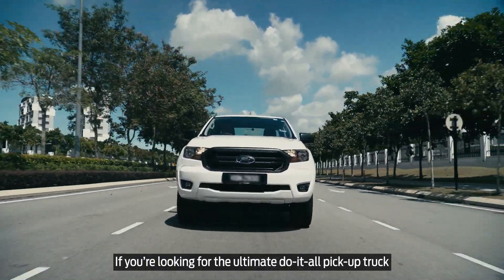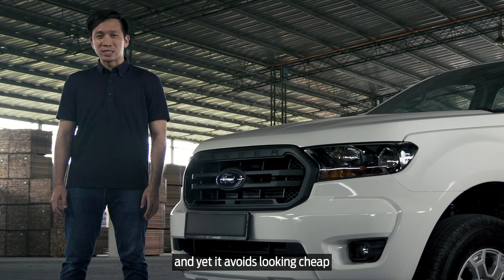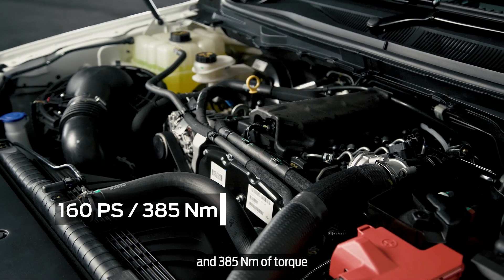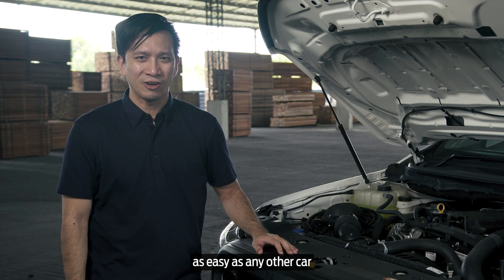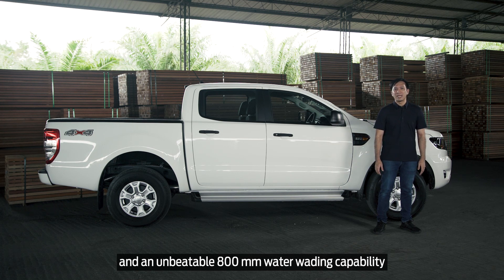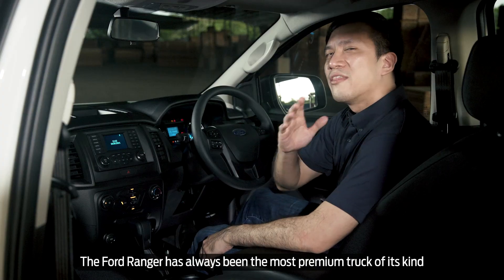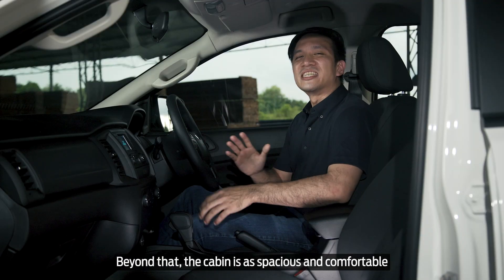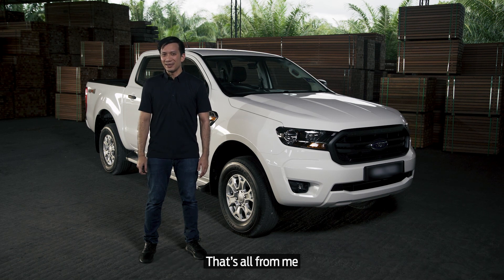Vehicle Walk-Around | Ford Ranger XL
Get a reliable companion that never quits as the go-getter to complete any job we put it through. The Ford Ranger XL covers all bases and it offers more than what you'd want, and absolutely nothing less than what you'd need in a modern pick-up truck.